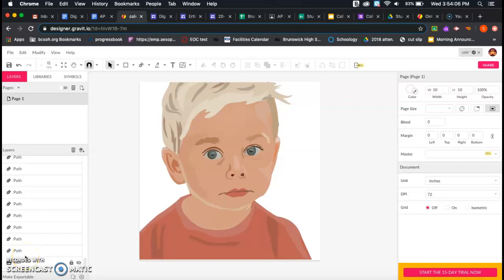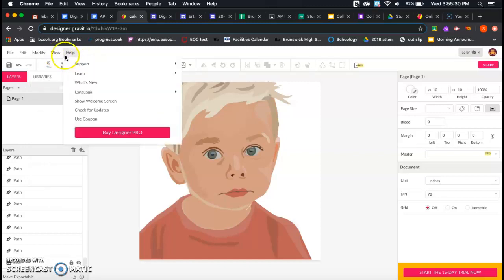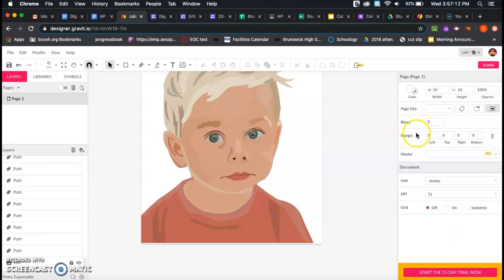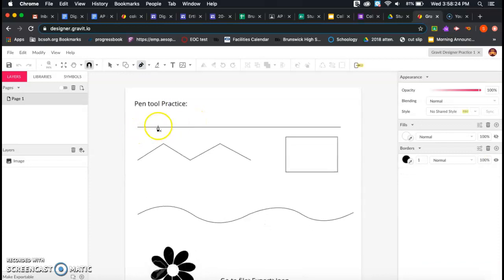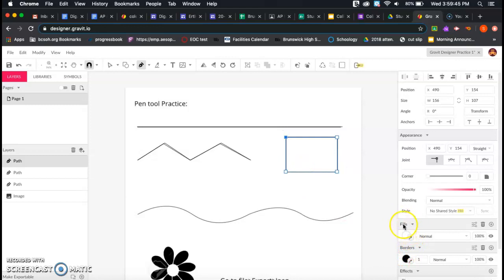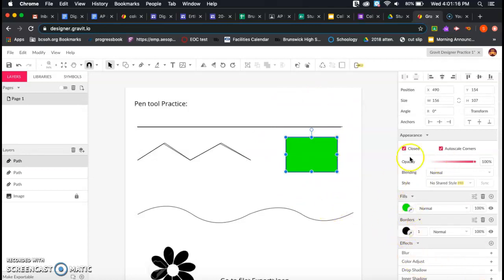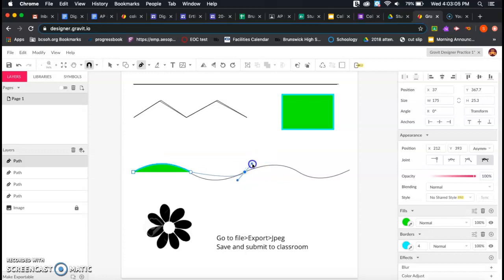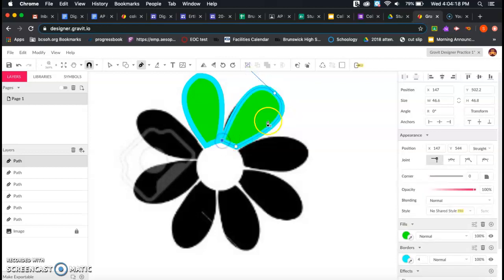Basics of Gravit Designer